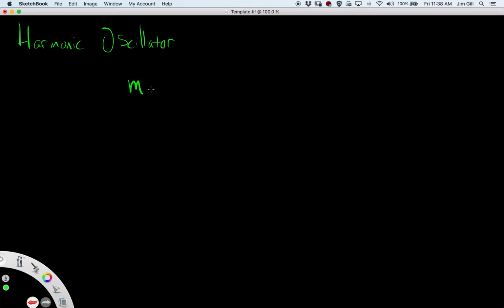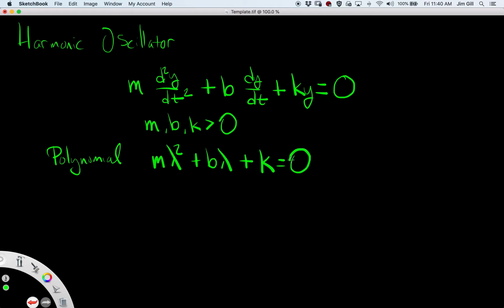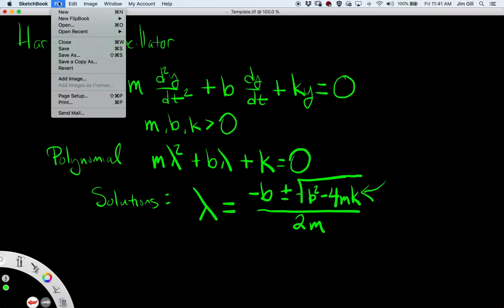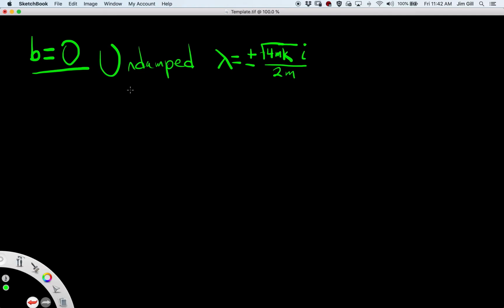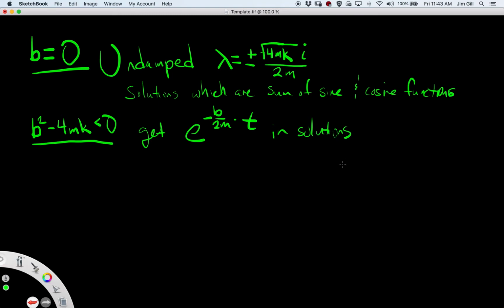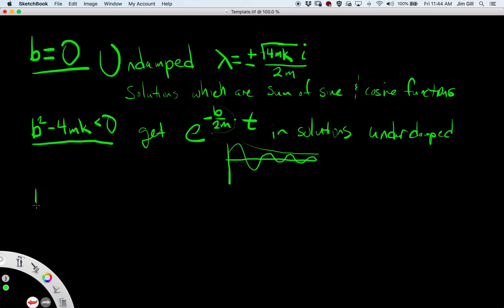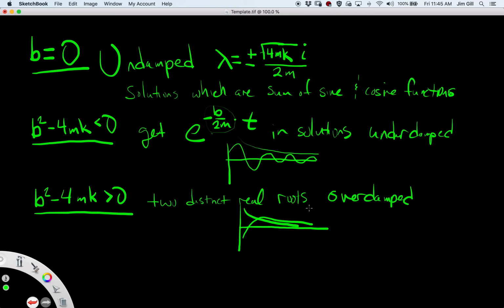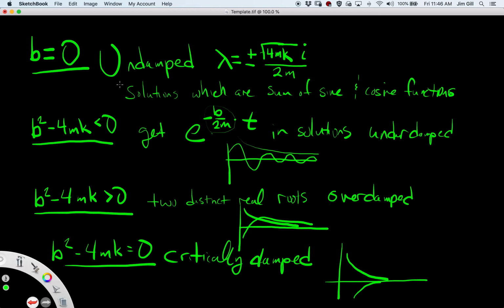Harmonic Oscillators and Damping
Here we discuss the different possibilities for damped harmonic oscillators.